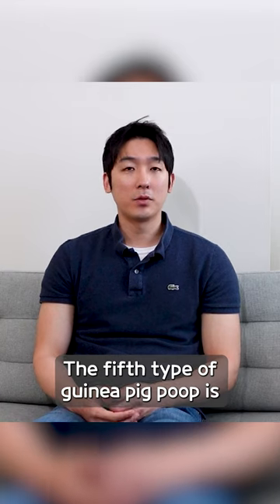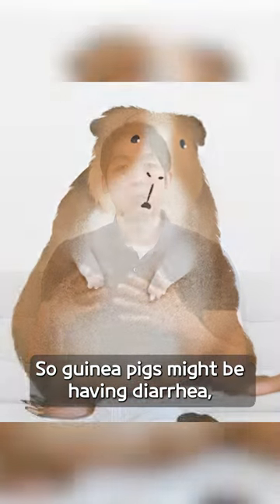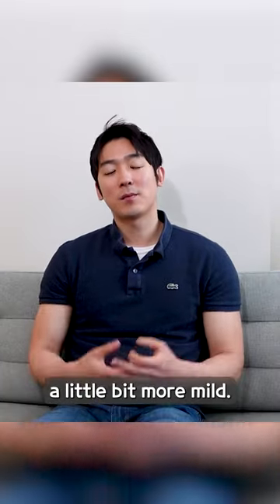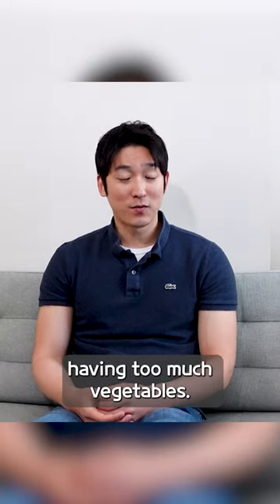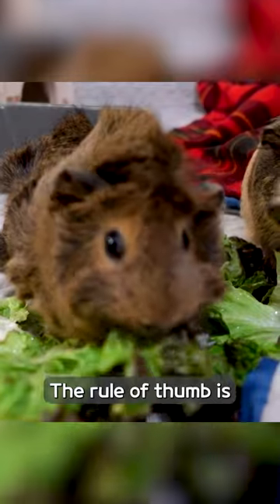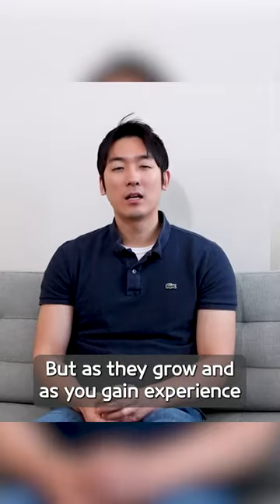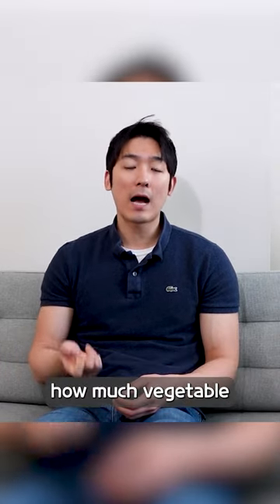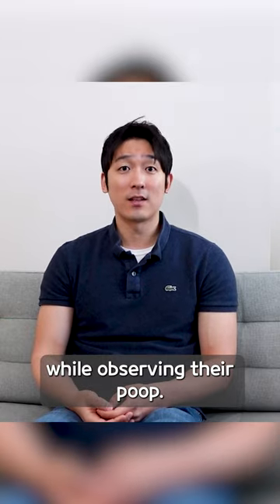“The Ultimate Guide to Guinea Pig Poop - Part 2”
New YouTube Video is Up!!

Did you enjoy learning about guinea pig poop in our last video?

In this week's video, we delve even deeper into the topic with Part 2. As every guinea pig owner knows, their poop is a crucial indicator of their overall health. That's why it's essential to pay close attention to it. By watching our video, you'll learn everything you need to know to keep your furry friends healthy and happy.

Join us as we continue to explore this fascinating topic and help your guinea pig live their best life!🧡💛💚